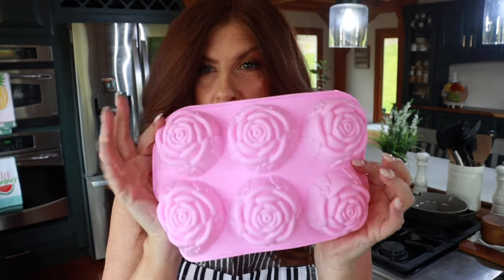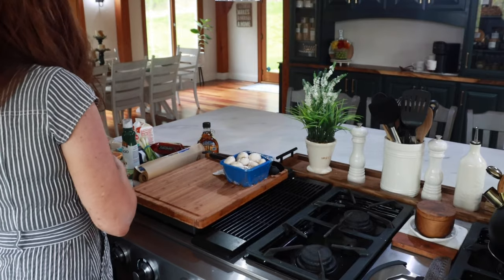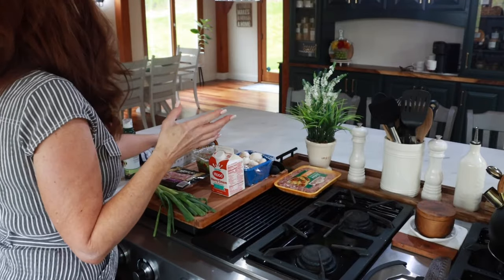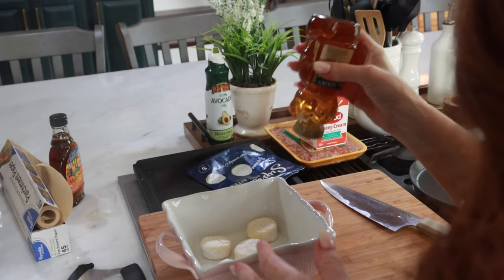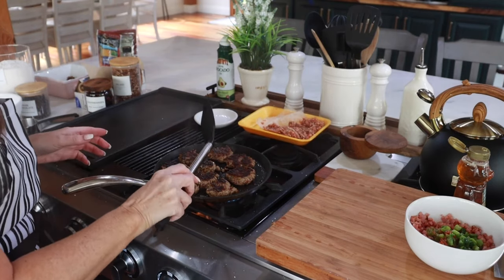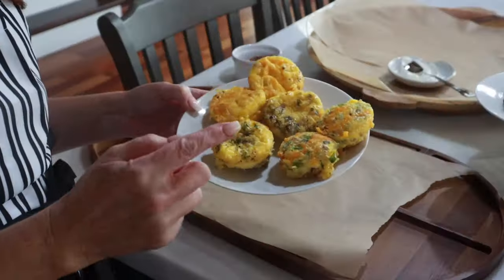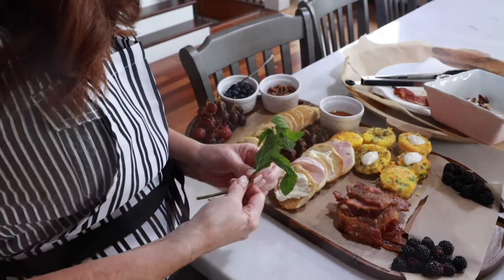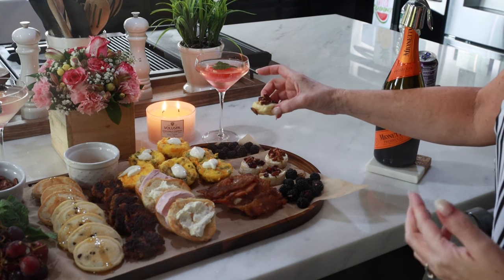MOTHERS DAY BRUNCH CHARCUTERIE BOARD/COME COOK WITH ME!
Mothers Day Breakfast charcuterie board recipes! Also some of my favorite kitchen products!

Dress I’m wearing size 8
Kendra Scott necklace layered druzy
Magnetic three piece charcuterie board
Large round tray
Our place cookware
Rose flower mold
Coupe Glasses stem
FLOWERS IN A BOX
Voluspa candle
Le creuset salt and pepper
Olive oil container
Large thin wooden tray
Best kitchen towel
Charlotte Tilbury sunscreen
Winky Lux tinted moisturizer in medium
Eyeshadow Etude
Too faced natural palette blush
Estée Lauder hydra futurist in 2w1
Concealer Estée Lauder in light medium
Mascara Bobbi brown
Eyebrows Charlotte Tilbury
Bronzer Chanel
Finishing powder Bellapierre

👗 My Measurements———-👗
Height 5’5 Weight 155
Bust 38 C
Waist30/Hips40

❣️Nordstrom
❣️Express
❣️Ann Taylor